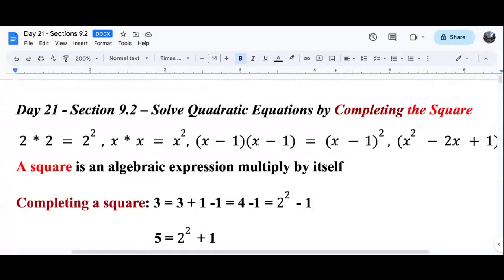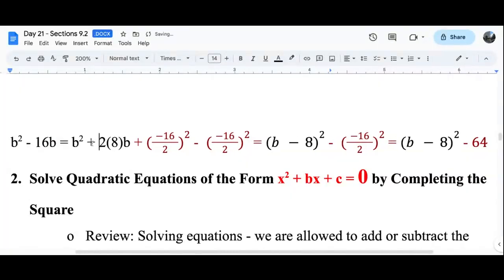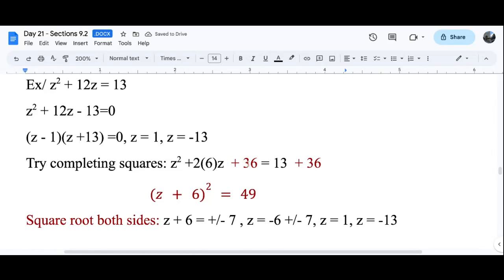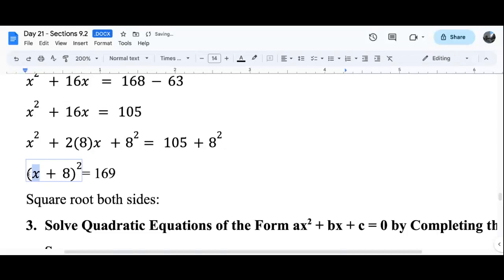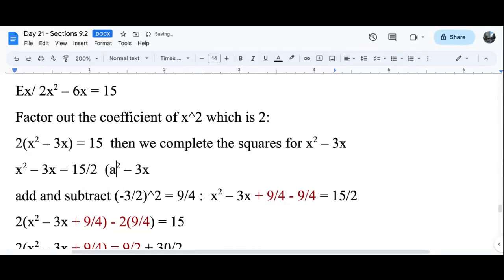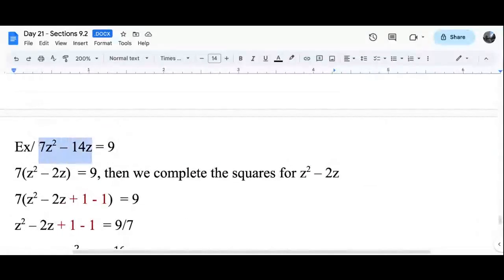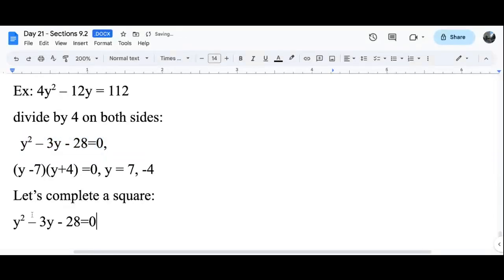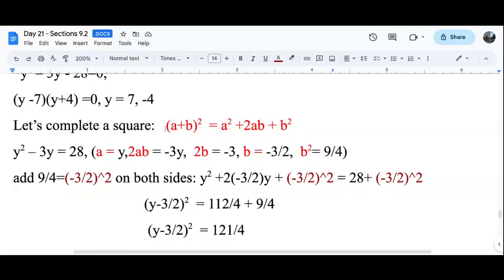College Algebra - 22